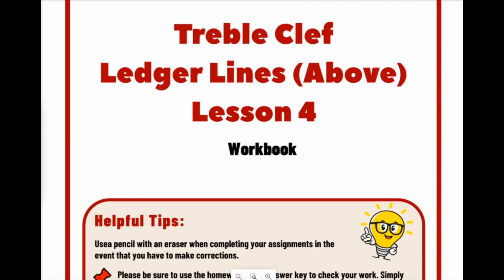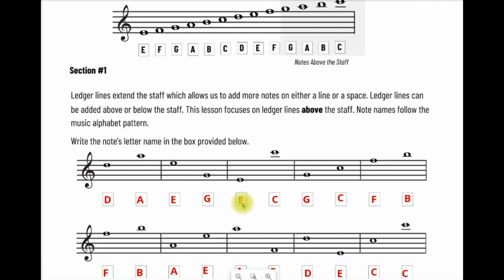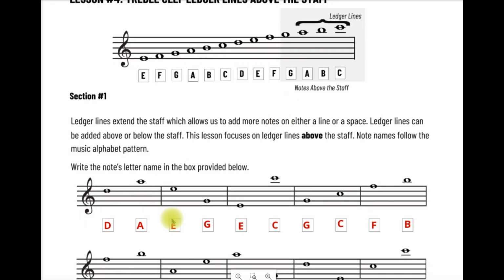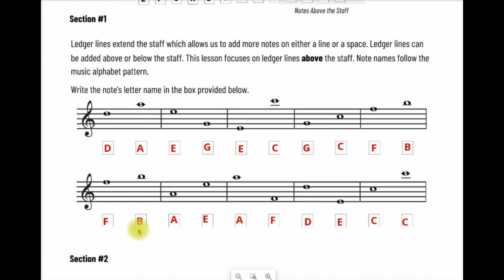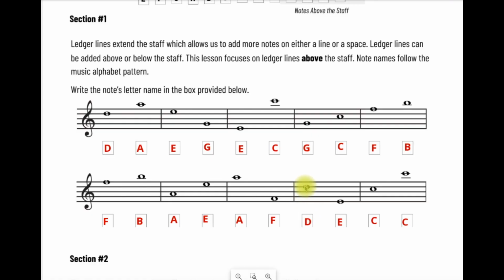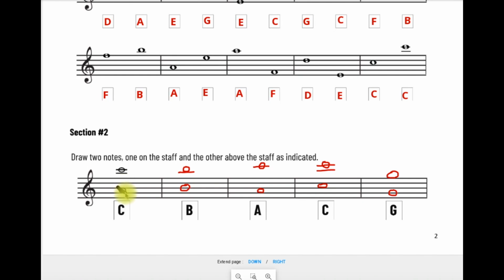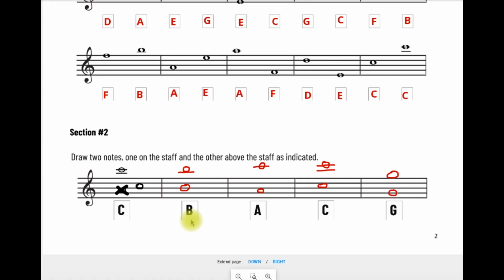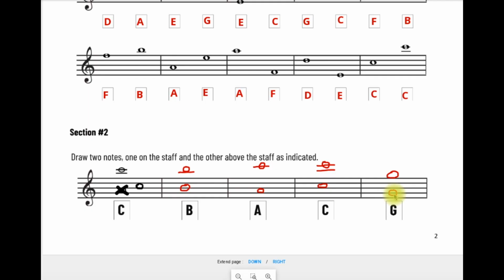Treble Clef Ledger Lines (Above) Workbook Answers! (Lesson 4)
Are you working through your Lesson 4 sheet music homework and getting stuck on those high extra lines sitting above the treble staff? 🎼 Follow along with Miss Christine in this real-time video answer key for Lesson 4: Treble Clef Ledger Lines (Above) Workbook!

Check your progress row-by-row as we complete Section 1 (Note-Naming Identification) and Section 2 (Drawing notes both on the staff and above the staff). Learn the exact rules for placing high ledger space notes like note B, tracking high note A, and stacking the tricky 2-ledger-line high note C! Miss Christine also highlights a live worksheet correction trick you don't want to miss!

Grab your workbook, grab your pencil, and check your answers to see if you got a perfect score!

📌 Timestamps:
0:00 - Lesson 4 Workbook Answer Key Welcome!
0:33 - Section 1 Rules: How Ledger Lines Extend the Staff Upward
0:57 - Row 1 Review: Note-Naming Walkthrough (High D to Ledger Space B)
1:53 - Row 2 Review: Note-Naming Walkthrough (High F to Stacking Note C)
2:38 - Section 2 Practice: How to Draw High vs. On-Staff Notes
2:45 - Live Worksheet Typo Correction Tutorial!
3:22 - Blueprinting Note B (The High Staff Extension Space Hack)
3:30 - Blueprinting Note A (Single Ledger Line Above Grid)
3:38 - Blueprinting Note C (Two Ledger Lines Stacking Formula)
3:51 - Blueprinting Note G (High Space Note on the 5th Line)